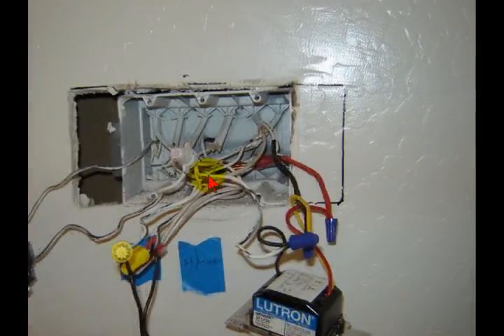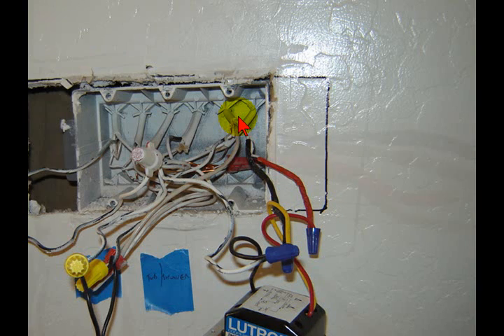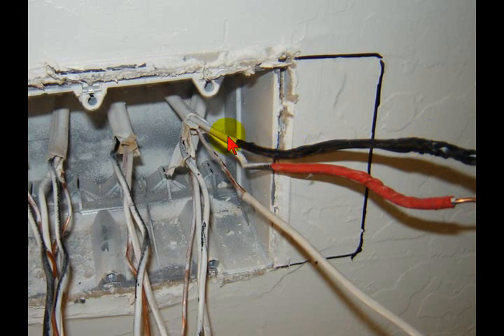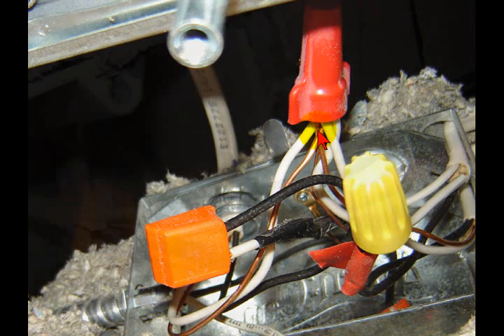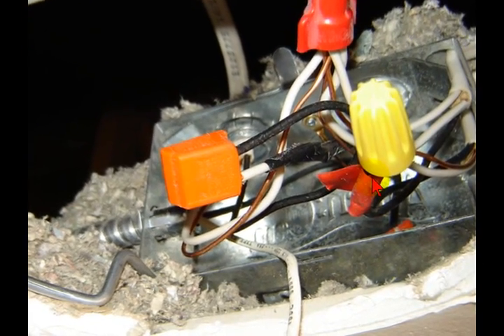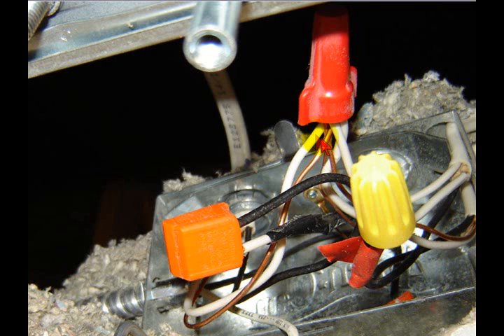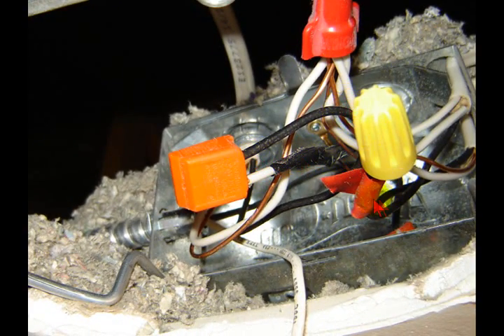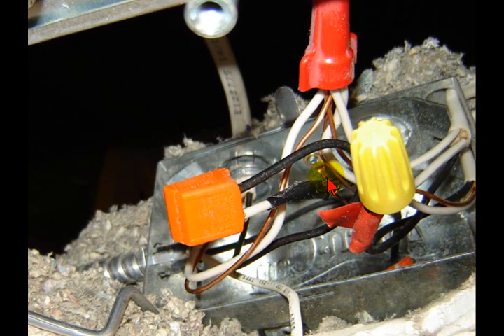Electrical Wiring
One of my 1st videos explaining the type of electrical work that is being done incorrectly by home owners or someone without brains.